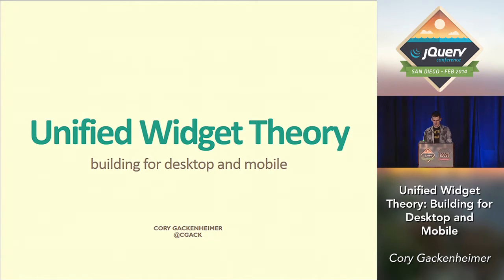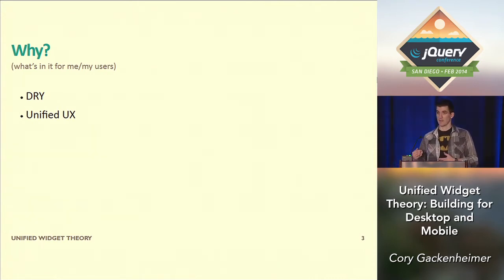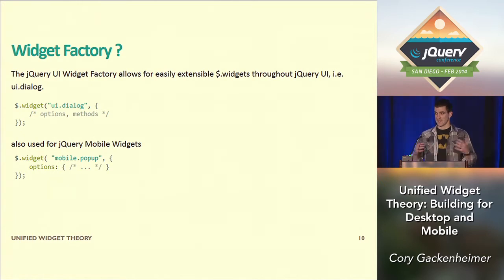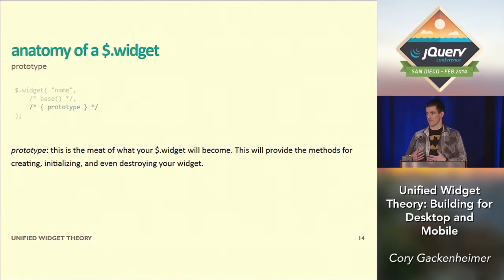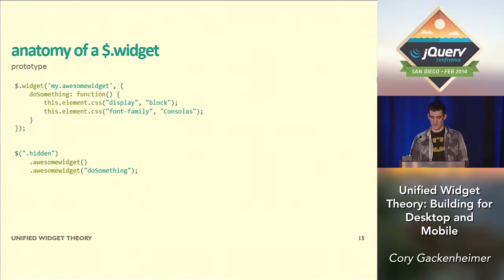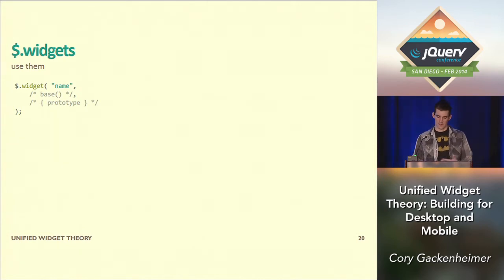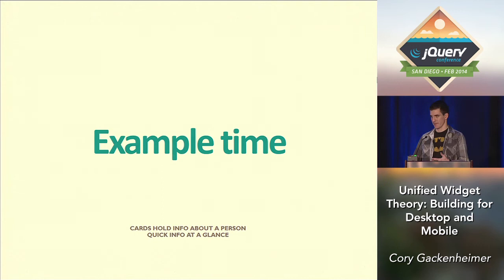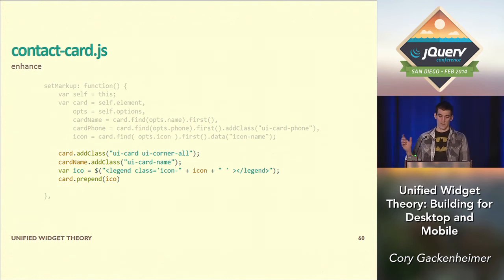Unified Widget Theory: Building for Desktop and Mobile - Cory Gackenheimer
February 12, 2014 at 12:20PM PST in the Code for Thought Track

Description
Recently the jQuery UI and jQuery Mobile teams have commenced unifying some of the widgets that comprise the UI framework and implementing this in jQuery Mobile. This allows for a shared API across desktop and mobile devices and reduces the amount of time required to maintain the code base. This talk will not only take a look at how the jQuery Mobile and jQuery UI teams are sharing their widgets, but will also demonstrate how to build a $.widget from scratch that will work with jQuery UI on the desktop and jQuery Mobile.